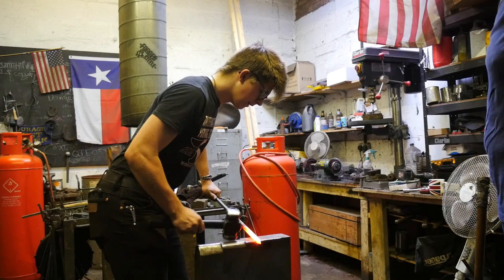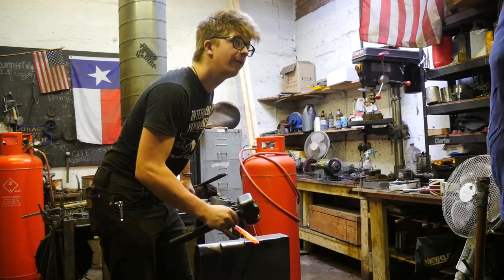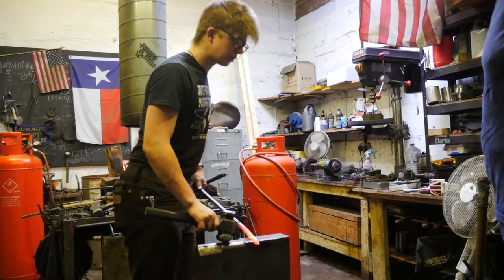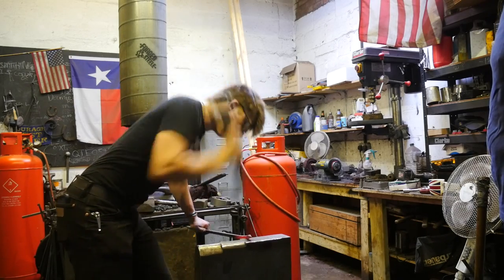Mark's Last Day of Blacksmithing Class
Mark finishes day 3 of his class!

Music JBP - High | provided by CopyrightFreeNetwork
Alec Steele 2016
Norwich, UK